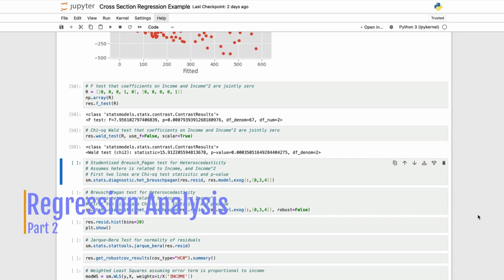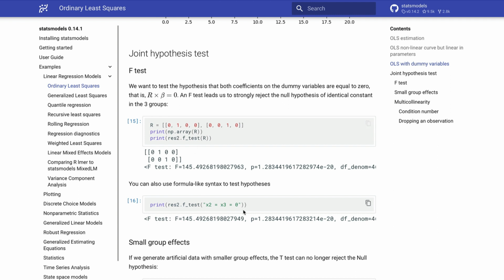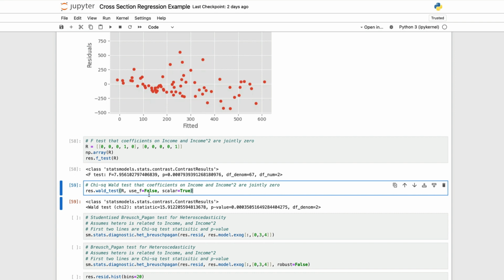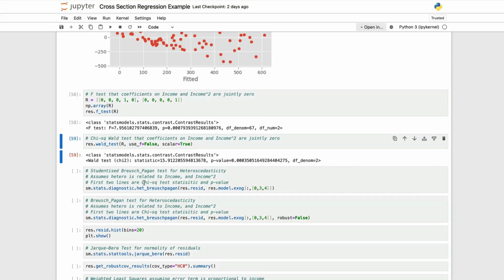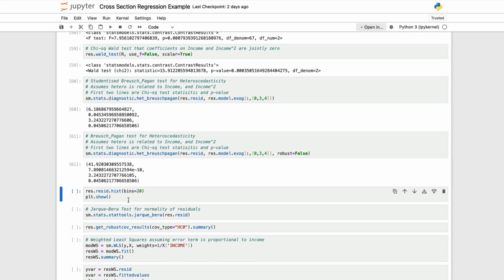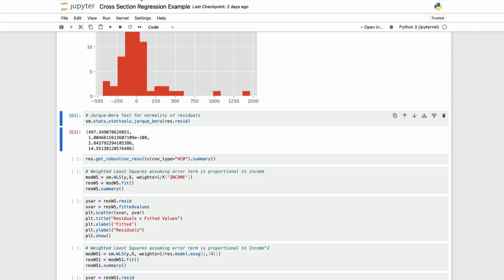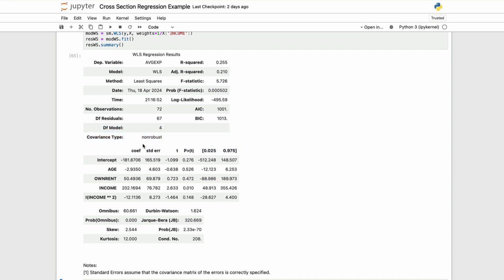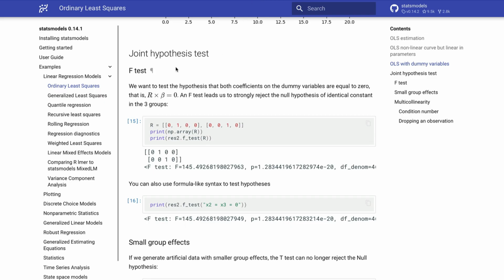Data Analysis with Python: 9. Regression Part 2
In this second video (of 2), I look at how to carry out typical specification and diagnostic tests on a cross-section regression, in particular testing for heteroscedasticity with the Breusch-Pagan test. I also show how to estimate an equation using Weighted Least Squares.